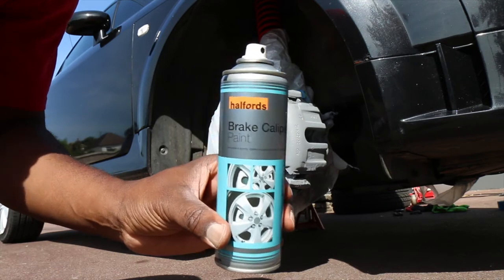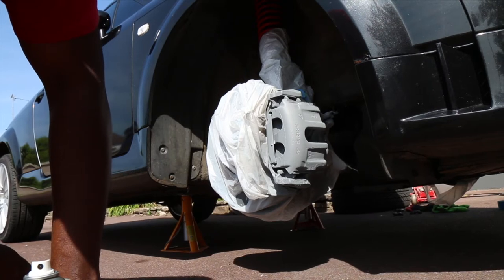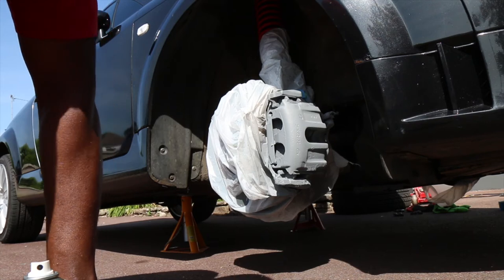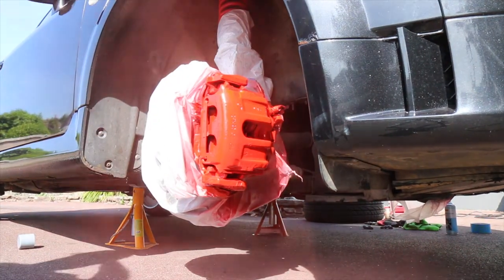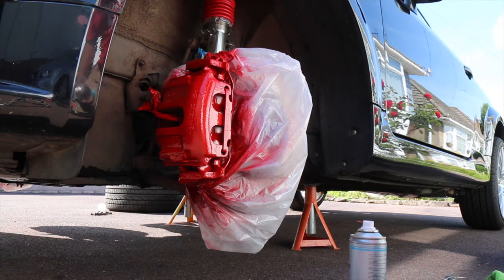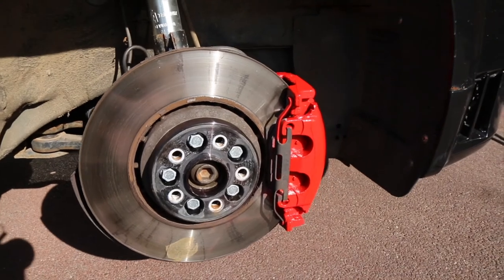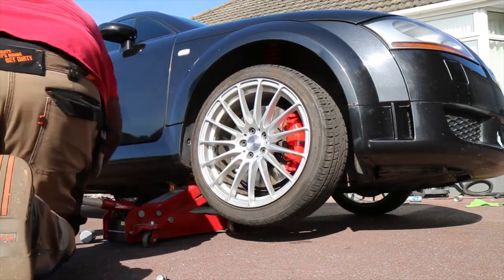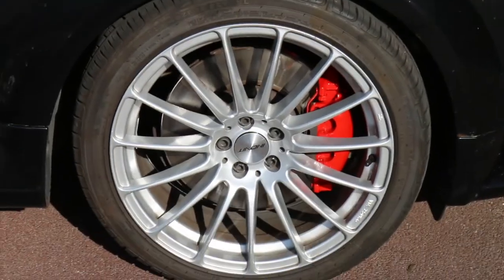Painting Brake Calipers on my Audi TT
In this episode, I take my brakes from ordinary looking to bling by painting my brake calipers on my Audi TT